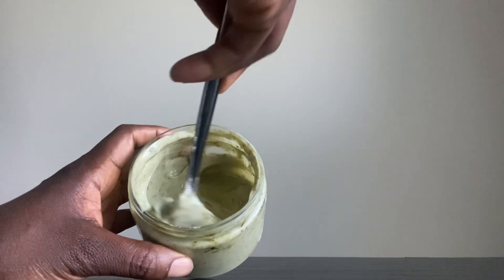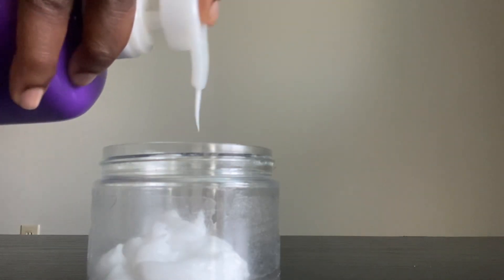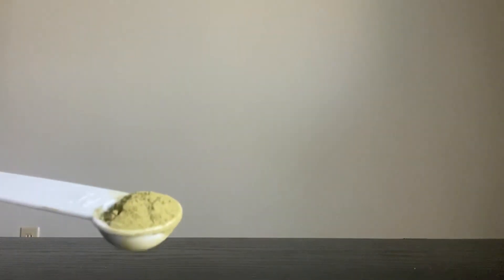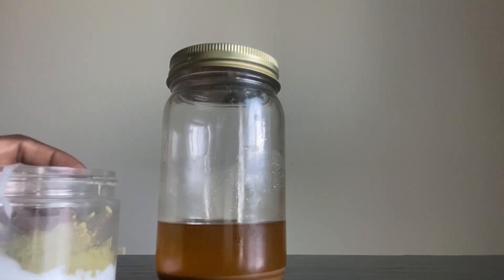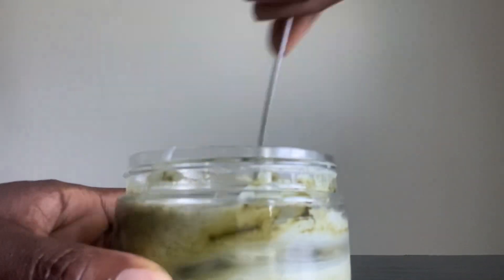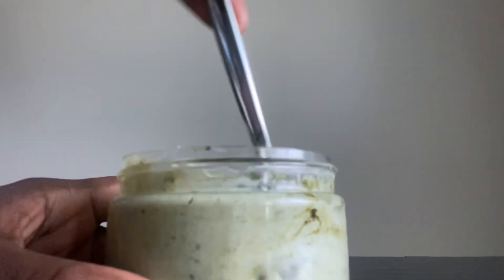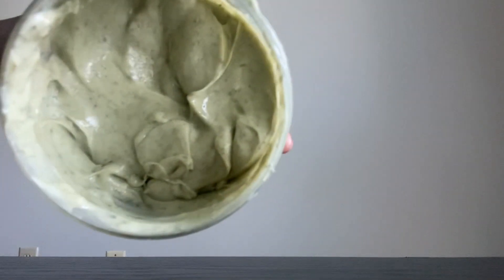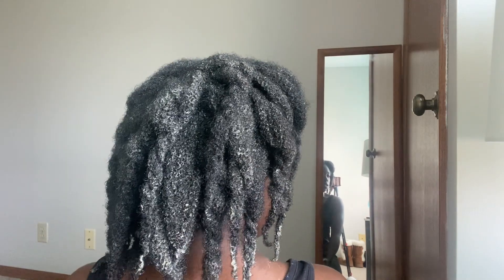DIY Ayurvedic Deep Conditioner| Grow long, Healthy, and Voluminous hair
Hello everyone,

In today’s video I show you how to make your own diy Ayurvedic deep conditioner that will help you grow your hair and improve the quality of your overall hair and scalp. If you want to grow long, healthy, and voluminous hair then this video is a must watch !! Thanks 🙏🏾 for watching